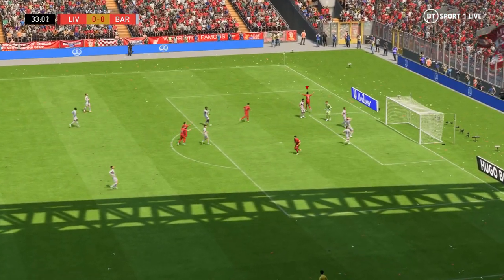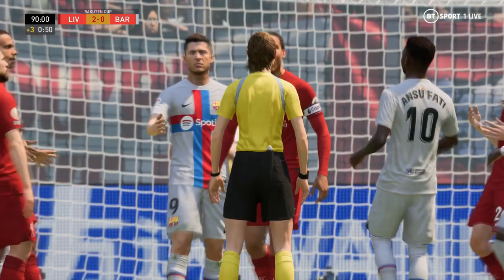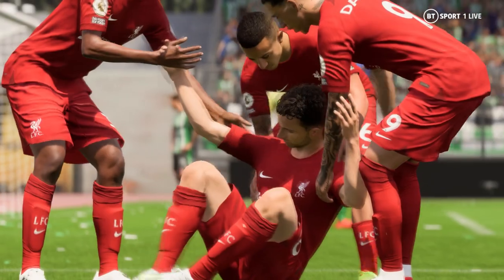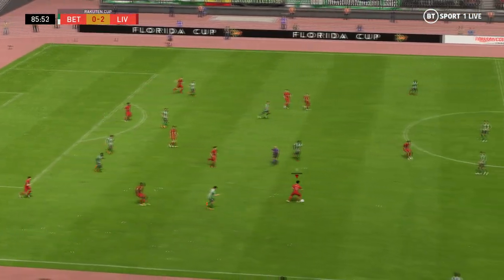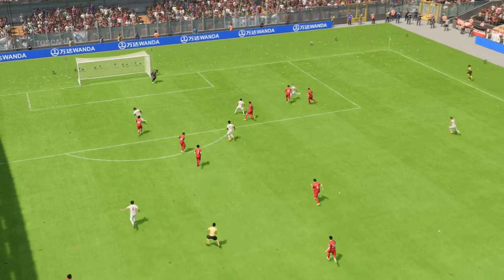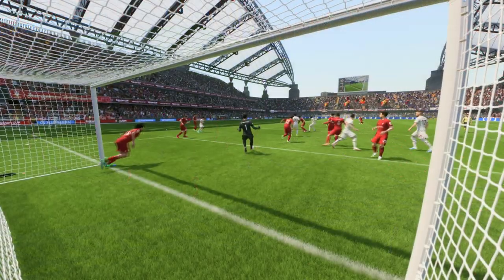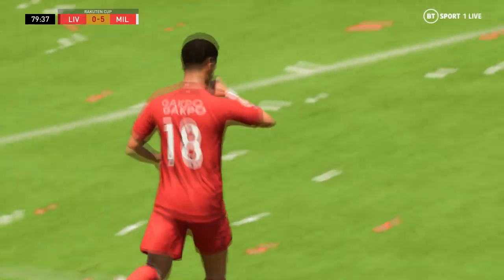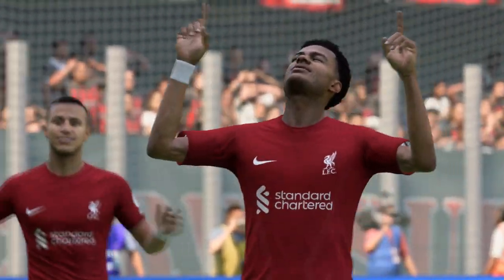FIFA 23 | Liverpool Pre-Season | Rakuten Cup Goal Highlights - 2023